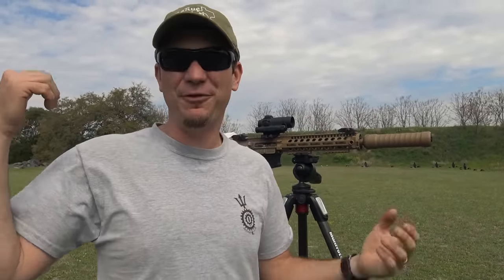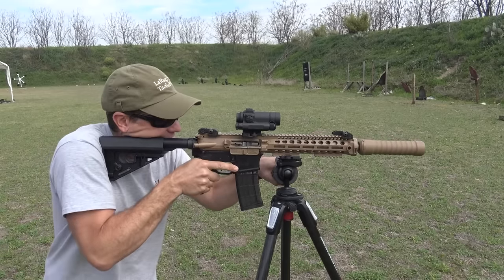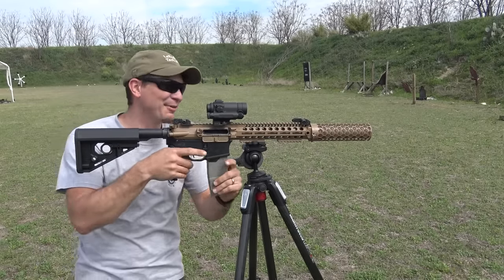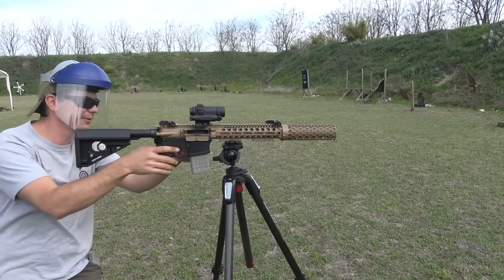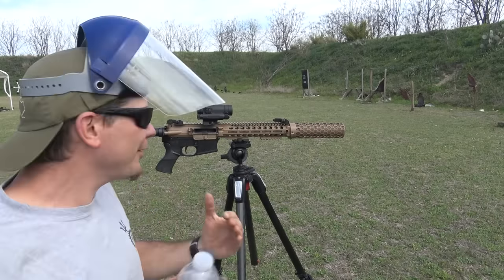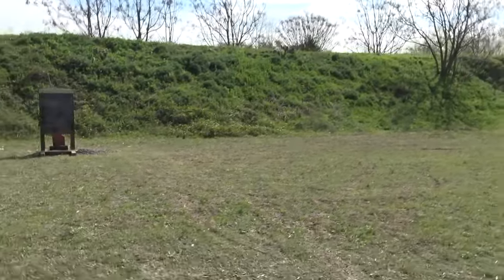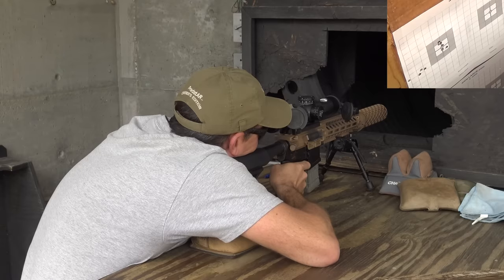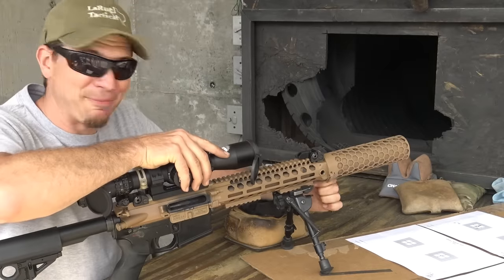LaRue Tactical SUURG Rifle 1,000 Round TORTURE TEST!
How well can a LaRue SUURG upper and suppressor handle a relentless volley of 1,000 rounds?  Most rifles would meltdown after just a few hundred rounds of this volume.  We test the sound suppression as well as accuracy before and after "heat treating" the barrel and suppressor.